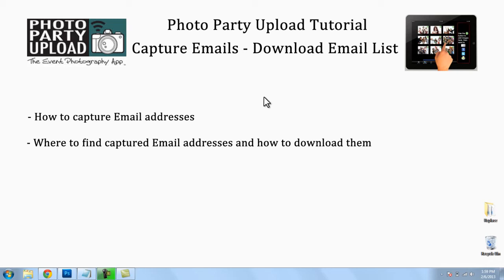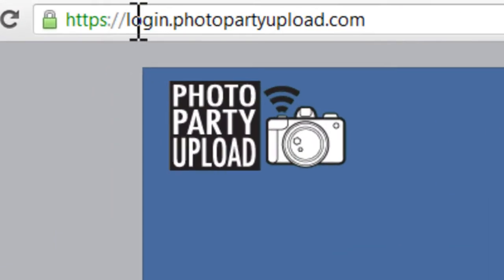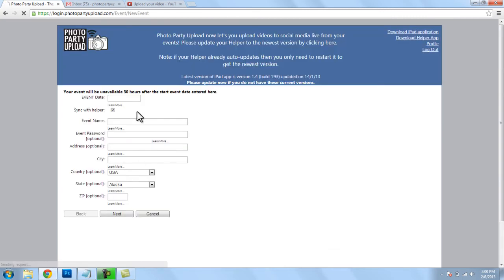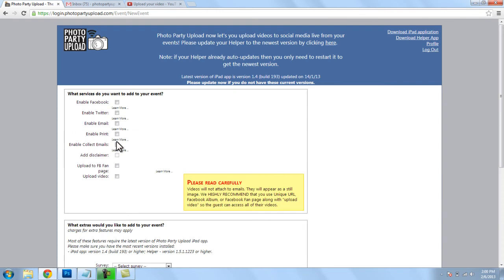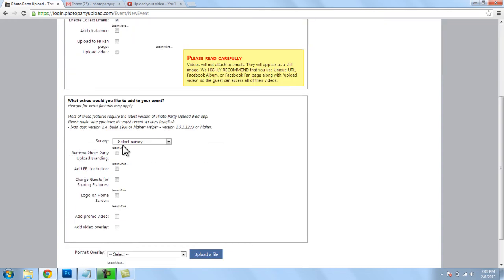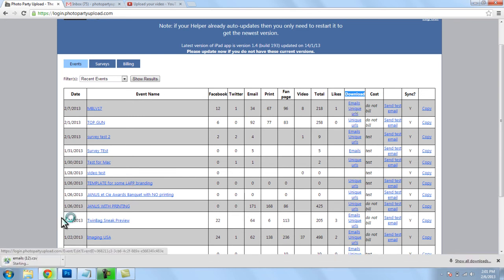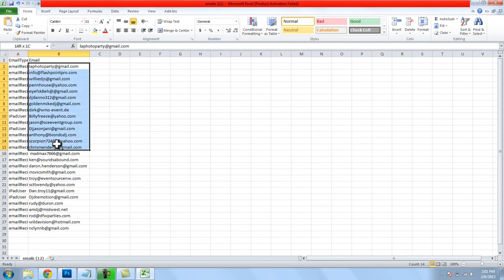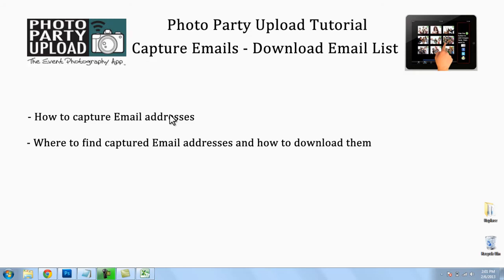How To Capture Email Addresses And Download Them With Photo Party Upload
This video will show you how to capture email addresses and where to download them when using this feature in Photo Party Upload.